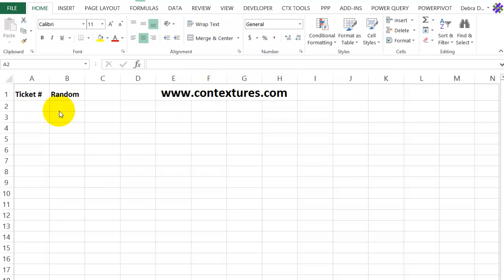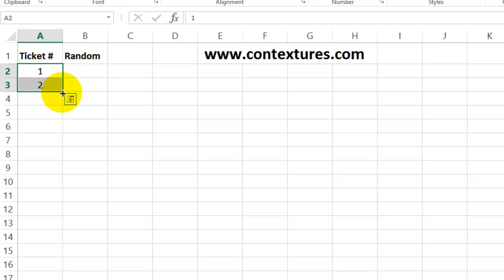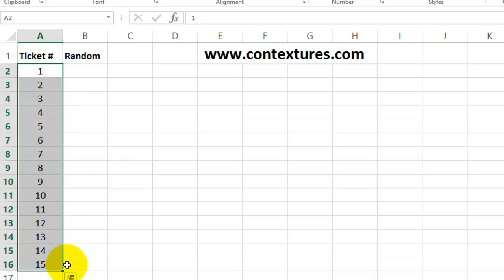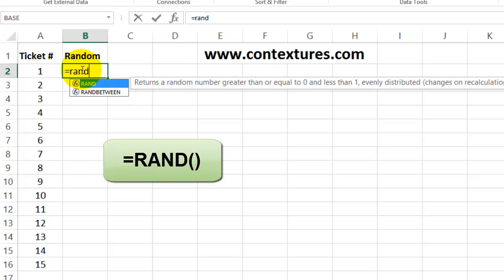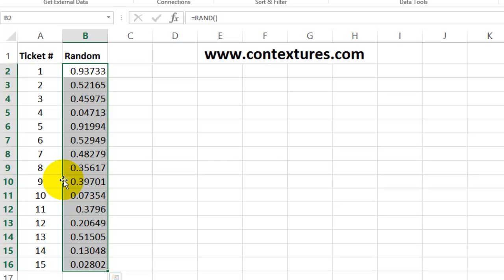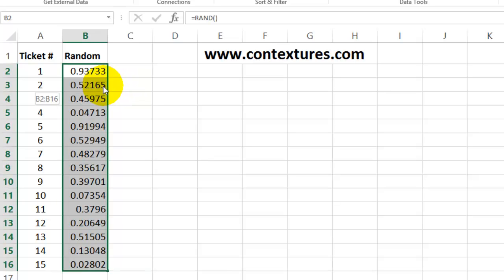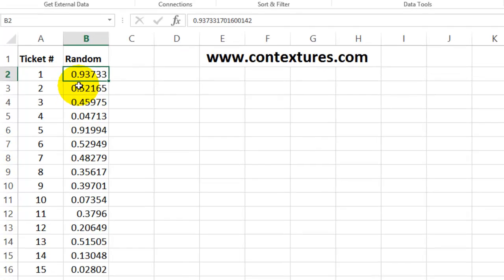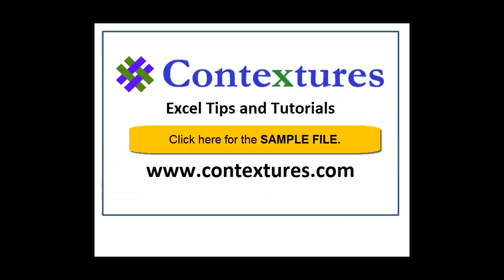Select Random Winner With Excel RAND Function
If you have a list of names or ticket numbers, you can use Excel to select a random winner. Watch this video to see how to quickly enter the ticket numbers, and add the RAND formula. Then, sort the list, to select a random winner.

00:00 Enter the Ticket Numbers
00:40 Enter the RAND formula
01:05 Change Formulas to Values
01:45 Sort the Random Numbers